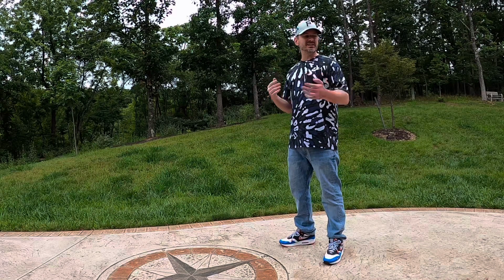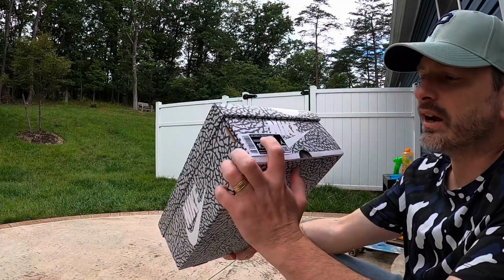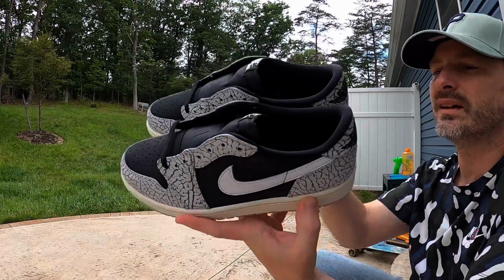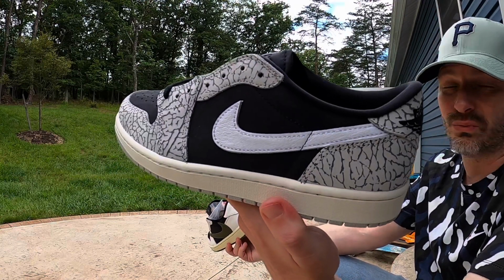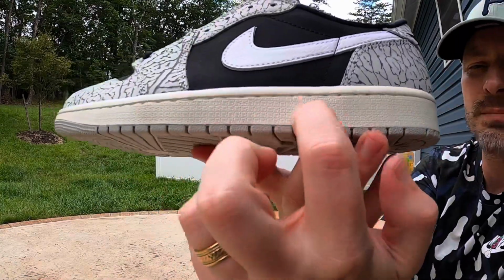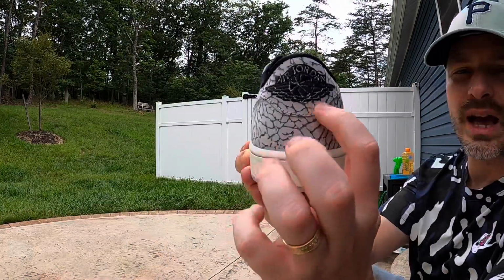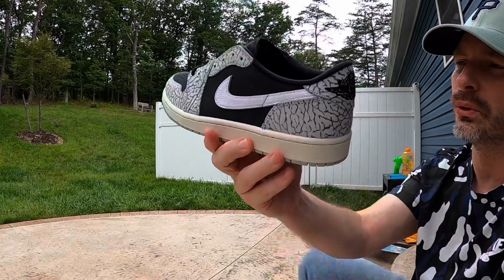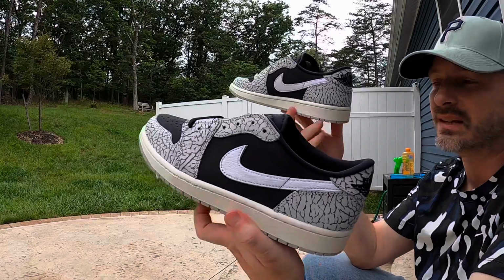Air Jordan 1 Low - Black Cement - These Surprised Me!